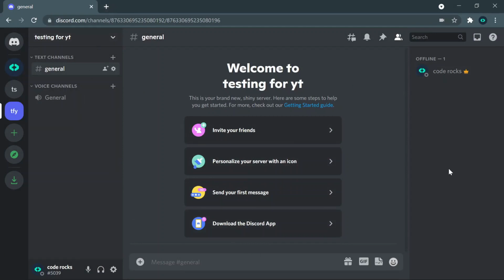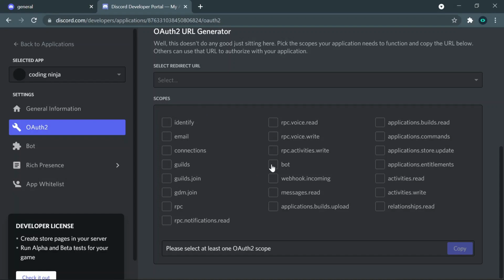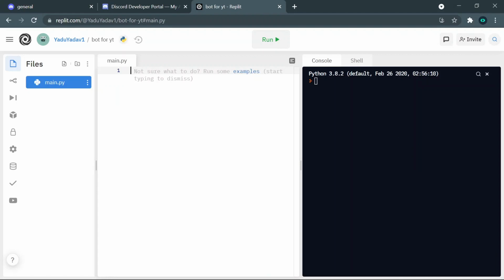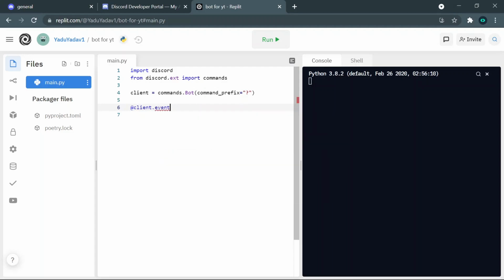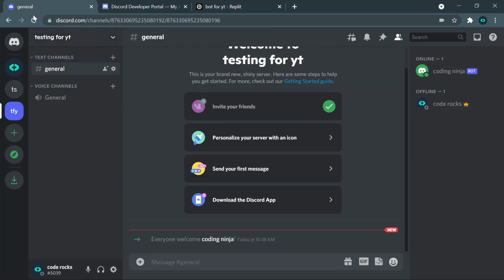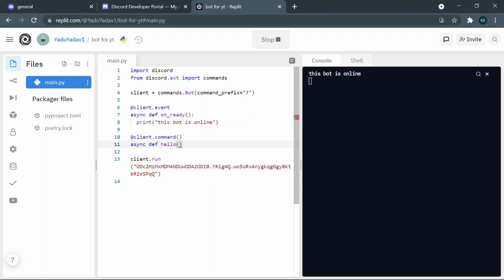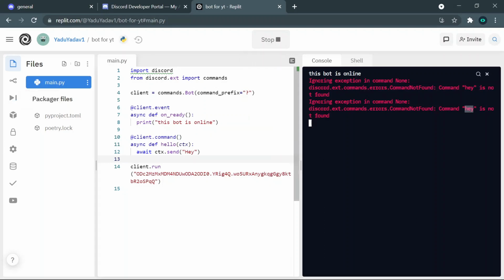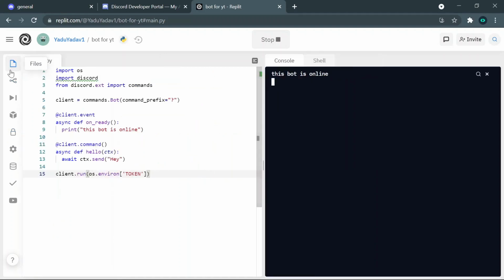Making discord bot using Python in 15 minutes